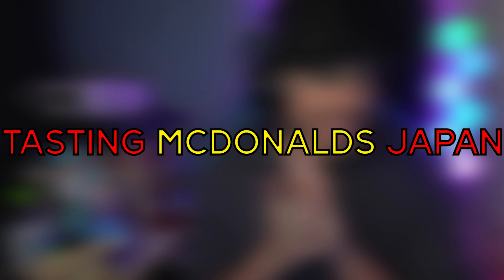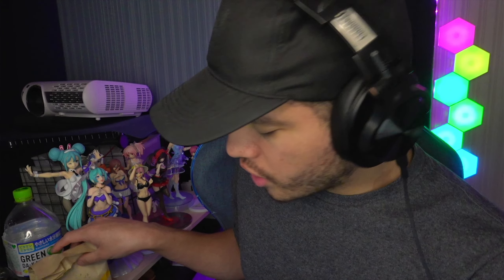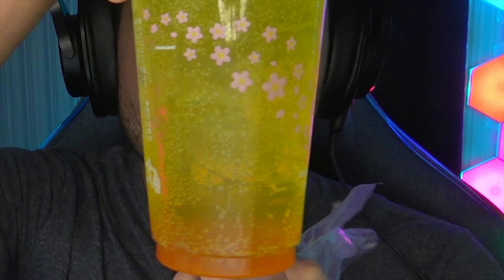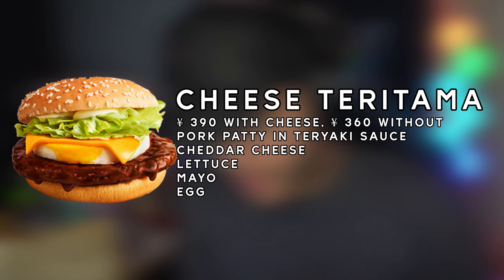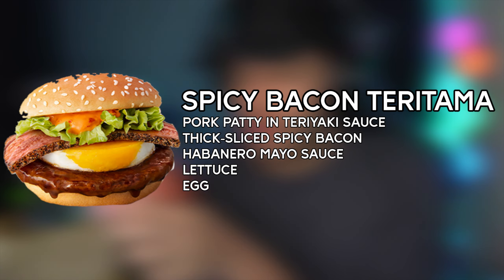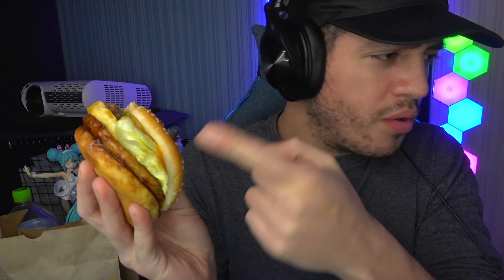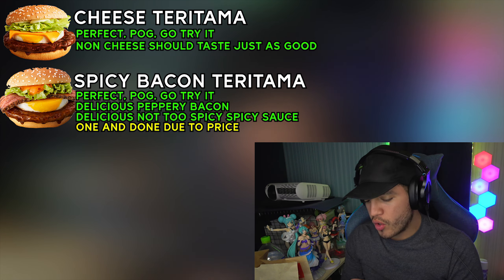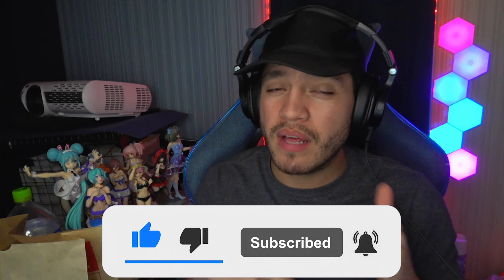McDonald's NEW Teritama Burgers | Fast Food Japan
In this fast food japan vlog, we're checking out the NEW Teritama burgers from McDonald's in Shizuoka, Japan. These burgers are made with pork that's been flavored with shichimi togarashi and other spices, making them a delicious and unique burger option.

If you're ever in Shizuoka, be sure to stop by McDonald's and give these burgers a try! This food video was filmed in Shizuoka City, located in the south of Japan.

Official McDonald's Japan ( @whatsupmcdonalds ) translations of the item(s) can be found below

0:00 - Intro
0:16 - Checking Product Details
2:05 - Wrappers and Items
3:33 - McFizz Ponkan
4:30 - Cheese Teritama
7:00 - Spicy Bacon Teritama
10:58 - Smoked Cheddar Fries
12:46 - Final Thoughts
15:38 - Outro